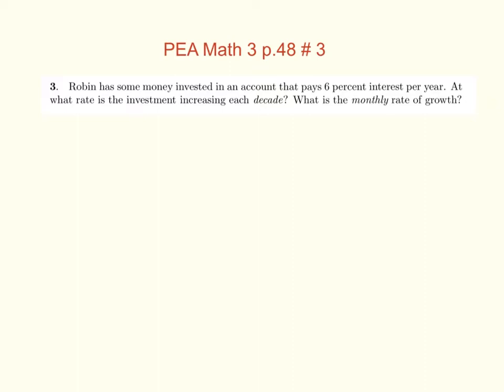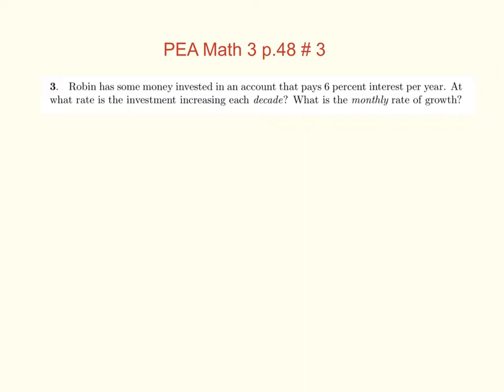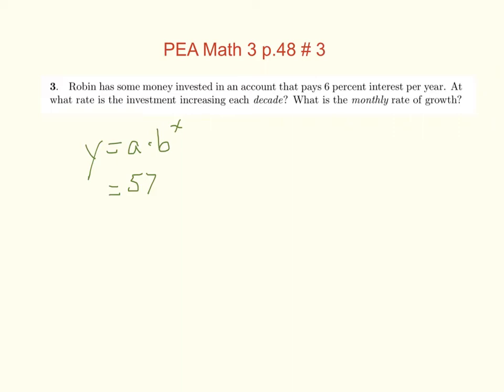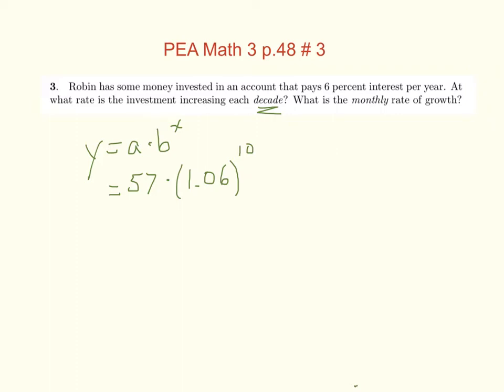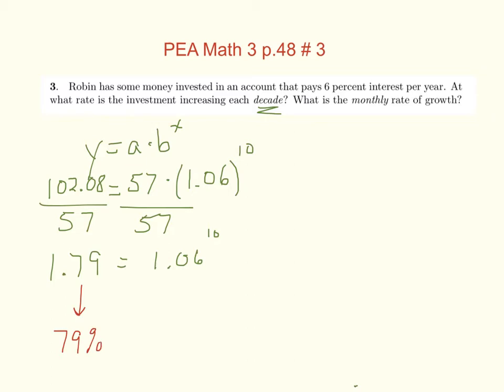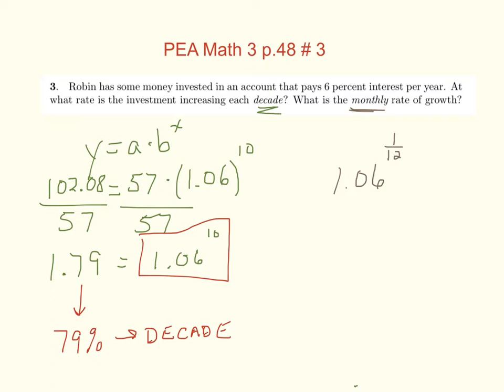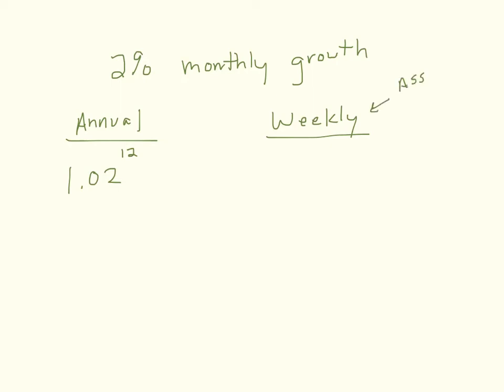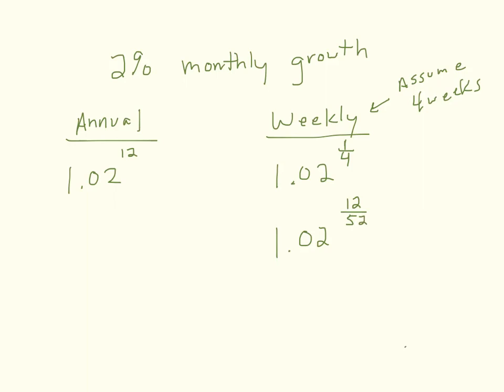PEAM3_p48_3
PEA Math 3 p.48 #3